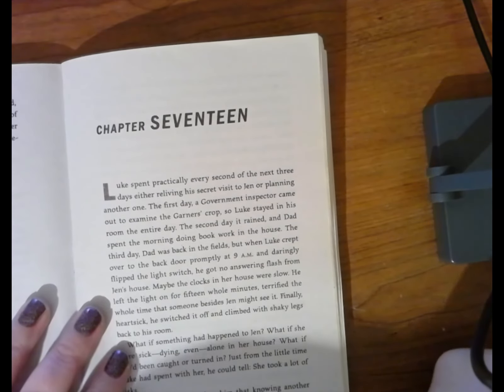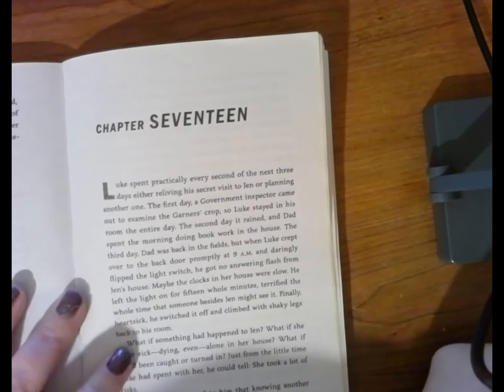Among the Hidden Chapter 17 Part 1